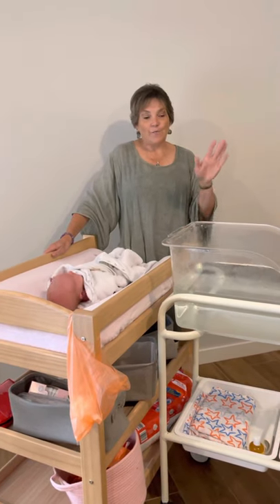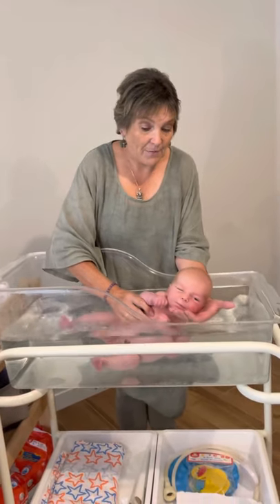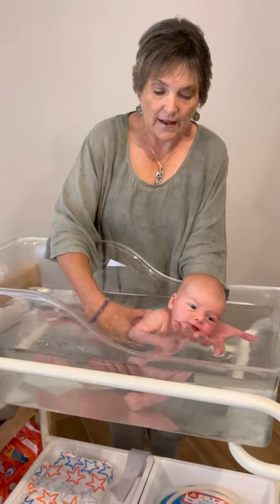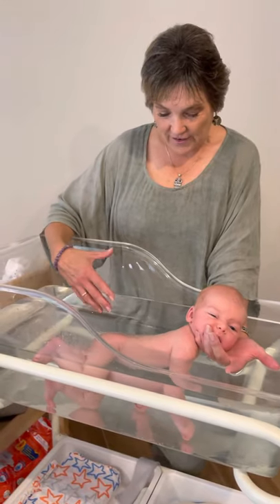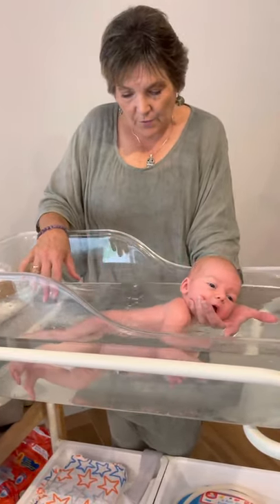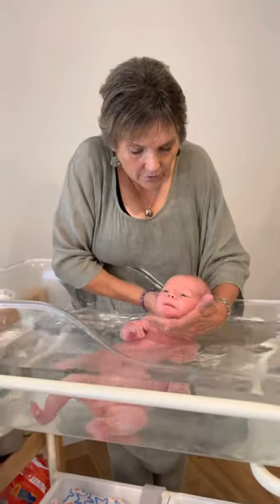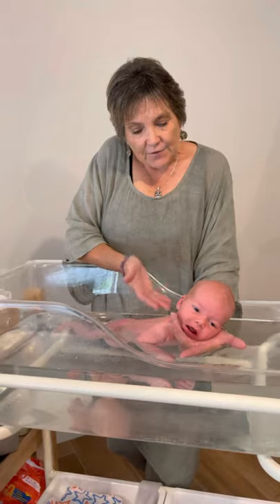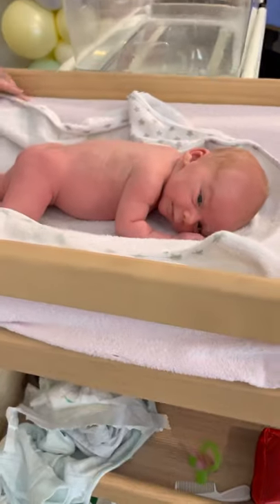Baby Relaxation Bath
to access the complete collection of parenting video courses.